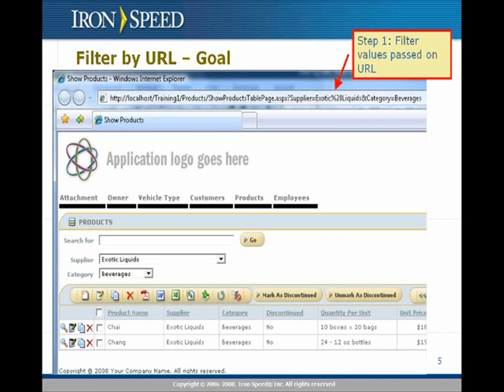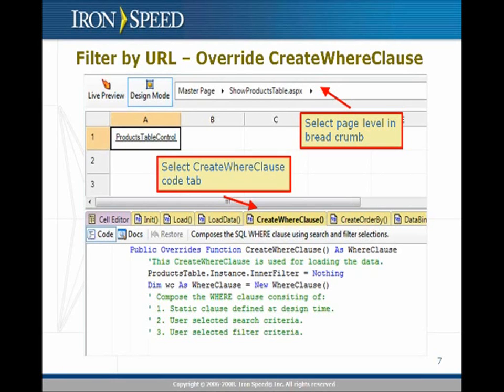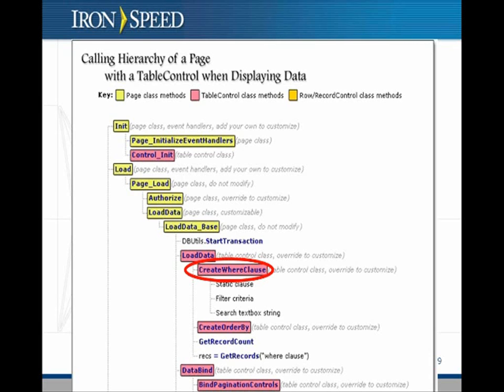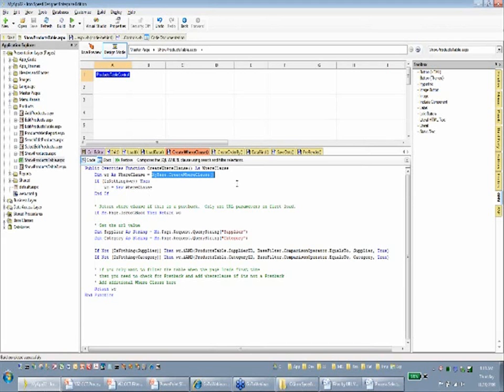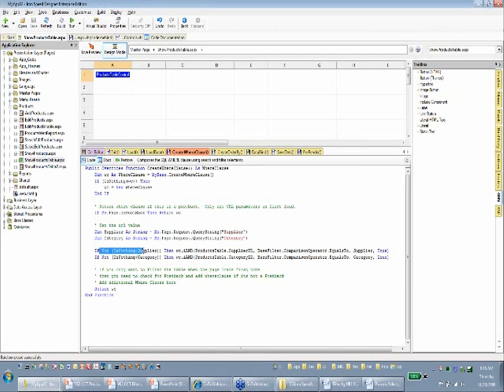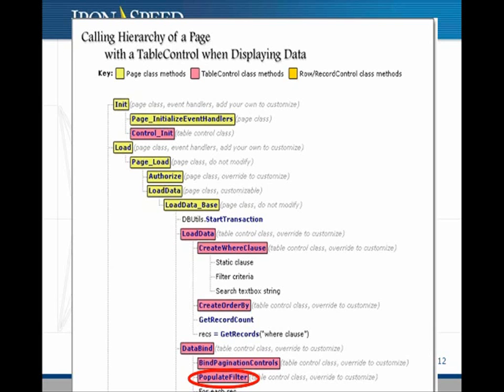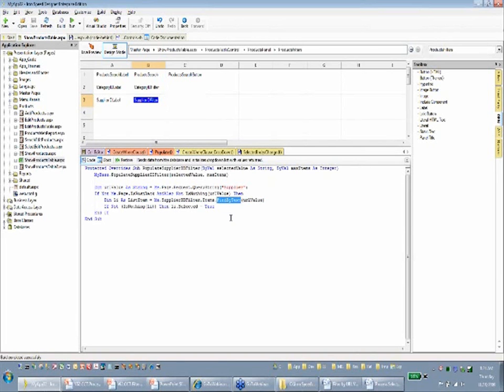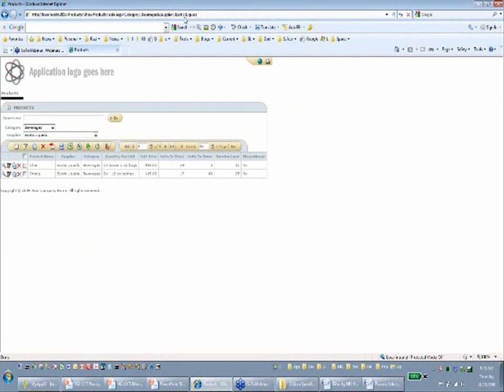Filter by URL - Iron Speed Designer V6.2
Razi Mohiuddin of Iron Speed demonstrates how to filter by URL.